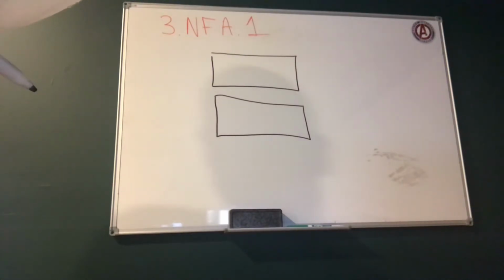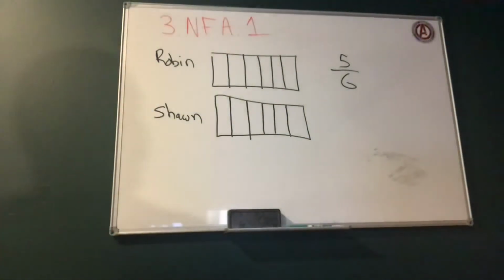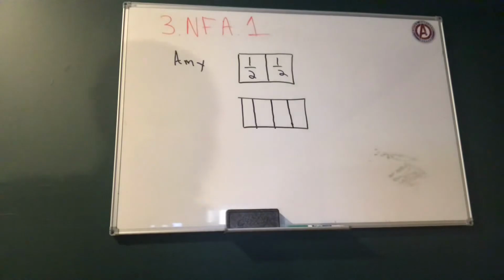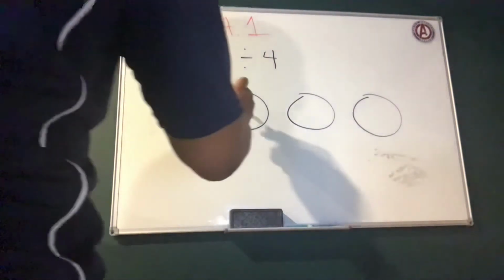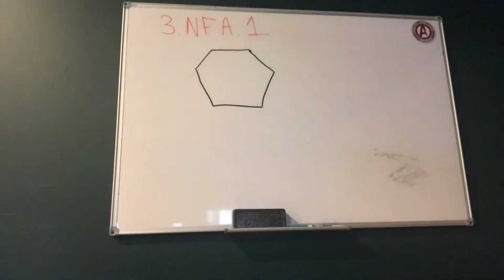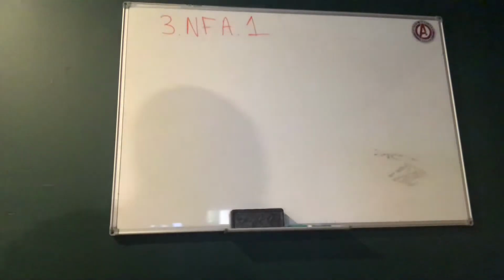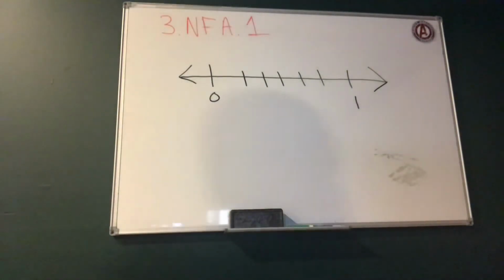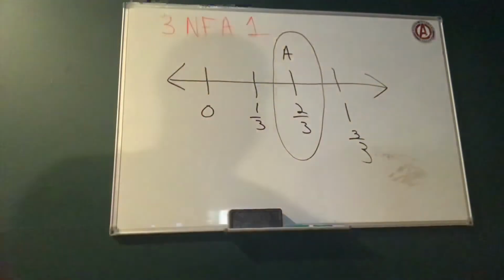May 10, 2020